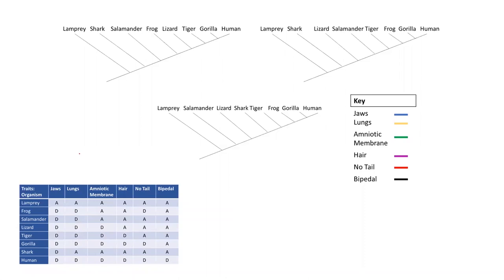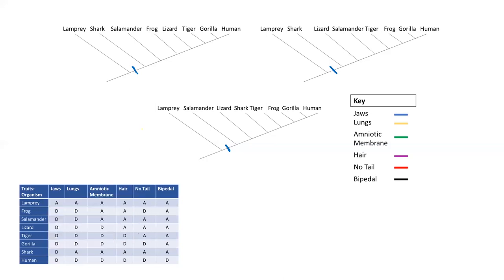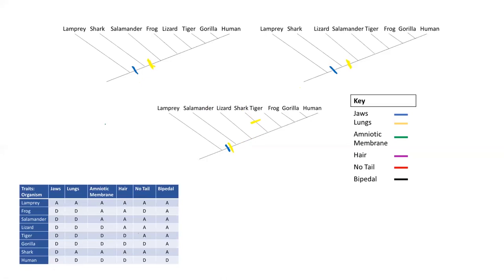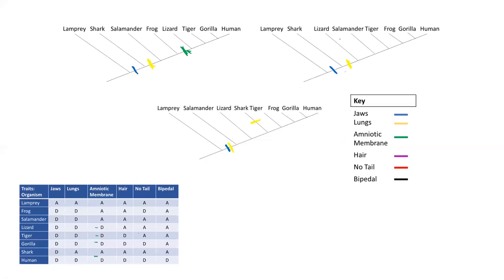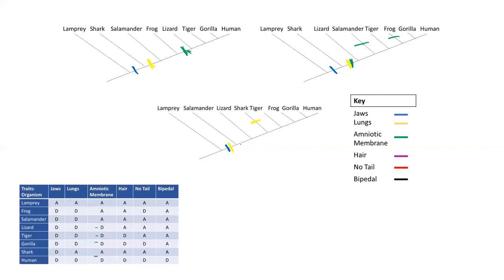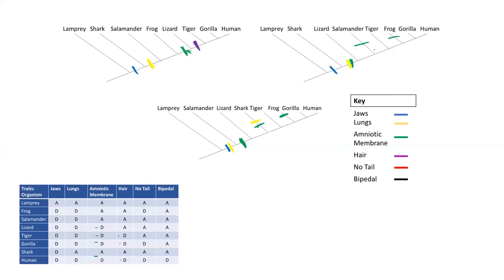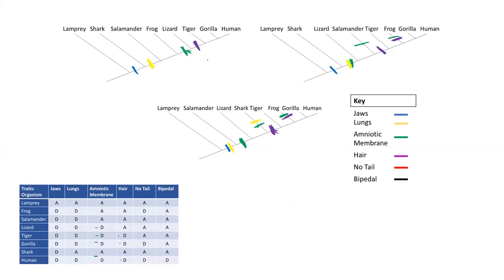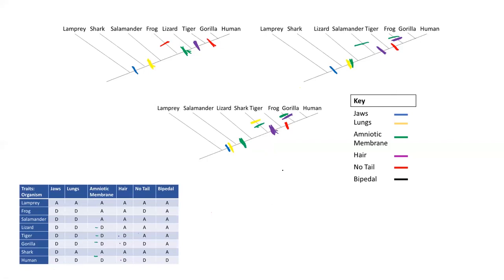Finding the most parsimonious tree